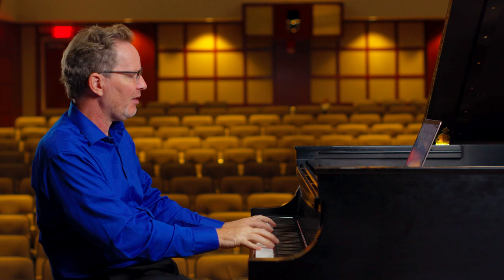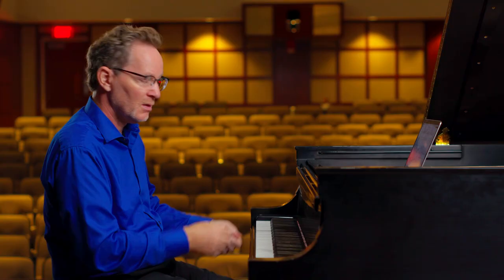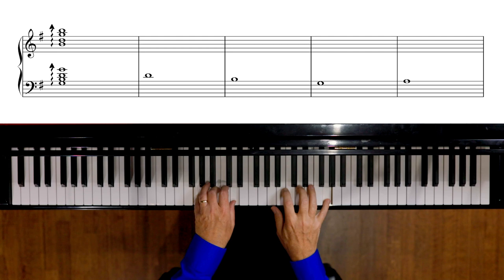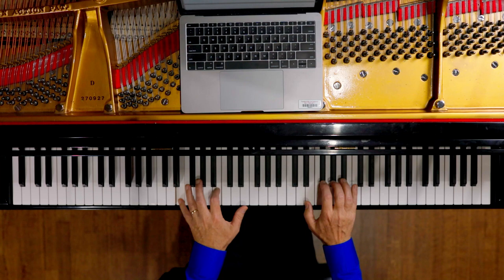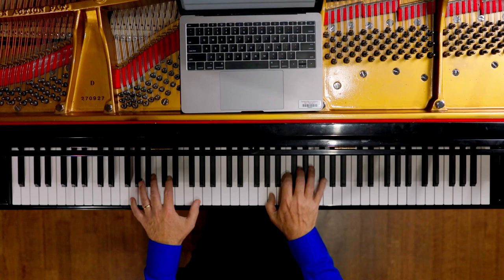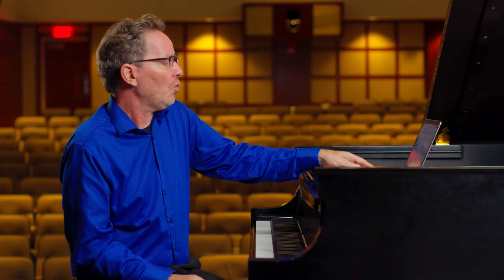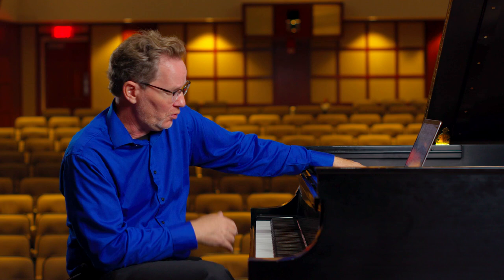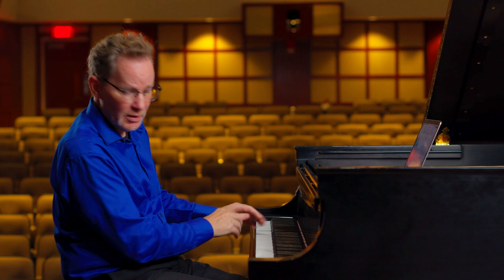Improvise Your Own Fantasy on a Bass Line with John Mortensen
Join concert pianist and historical improviser John Mortensen as he introduces you to the weird and wonderful world of the unmeasured fantasia – an old-school stylization device and improvisatory genre that draws heavily on free arpeggiation.

Mortensen demonstrates how to arpeggiate Furno's Partimento No. 1, and apply voicing and timing to create special effects.